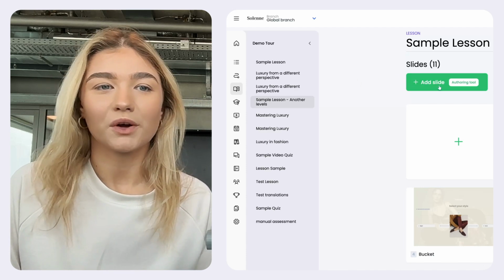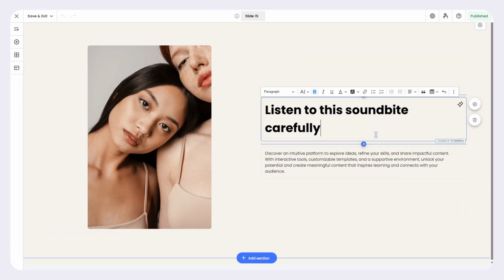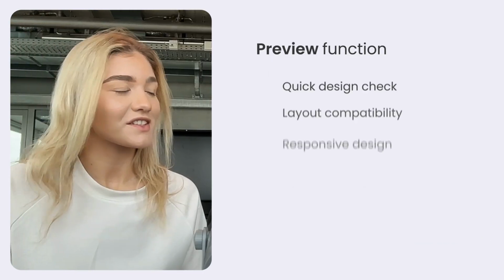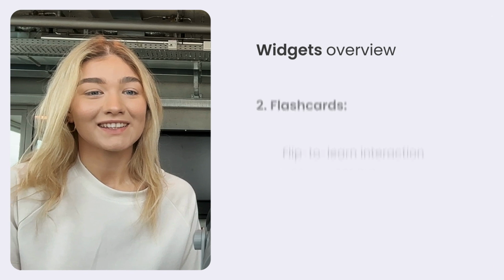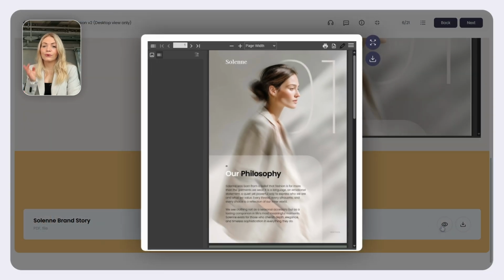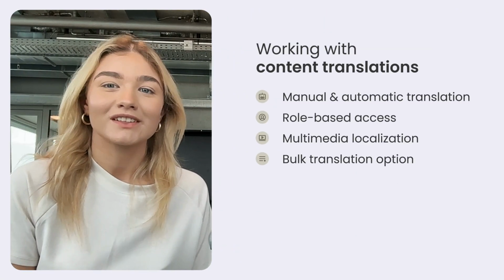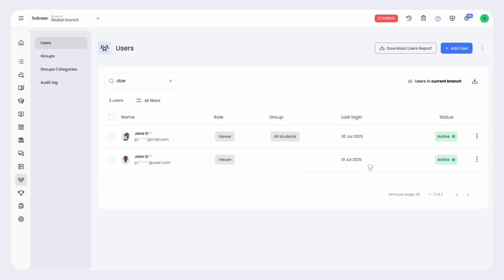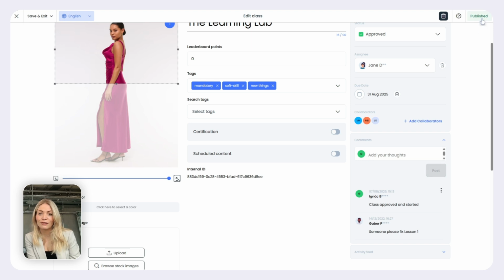The Learning Lab Authoring Tool for Retail Training: Create Premium, Branded Training with Ease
The Learning Lab Authoring Tool empowers brands to design, customise, and deliver high-impact training content—without the need for coding or complex software.

Built for the retail and luxury sectors, it enables teams to create fully branded learning experiences that reflect the company’s style, tone, and visual identity.

From interactive slides and multimedia integration to branching scenarios and microlearning modules, every course can be tailored to engage learners and reinforce brand values.

Designed to be mobile-friendly and SCORM-free, the tool offers greater flexibility, faster updates, and seamless integration with The Learning Lab LMS, ensuring training stays relevant and accessible anytime, anywhere.

Resume with Bullet Points:
 • No-code content creation for easy, rapid course development.
 • Fully brandable interface to reflect your visual identity and tone of voice.
 • Supports multimedia and interactivity for engaging, dynamic lessons.
 • Branching scenarios to personalise the learning journey.
 • Optimised for mobile to enable learning on the go.
 • SCORM-free flexibility for faster updates and improved learner experience.
 • Seamless LMS integration for smooth publishing and performance tracking.

Learning Lab